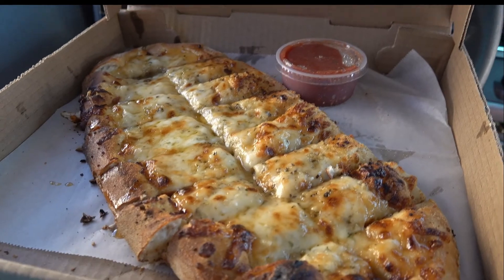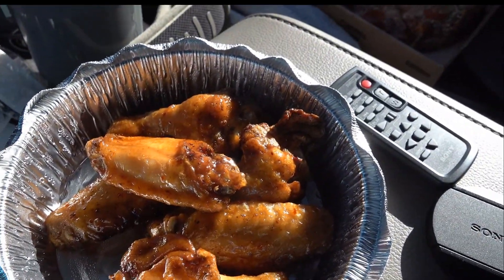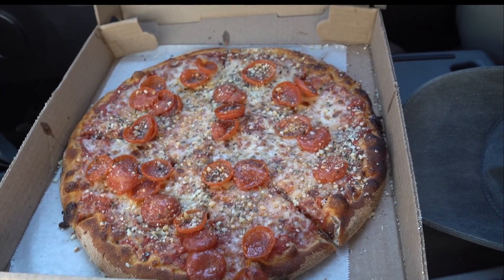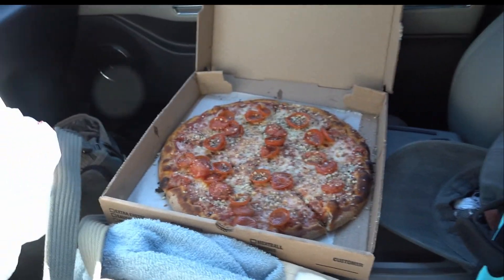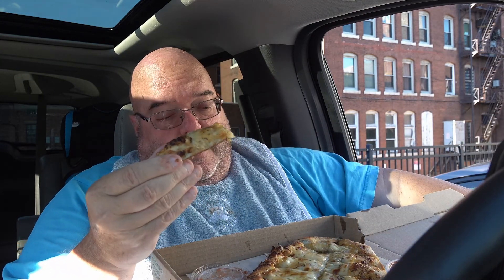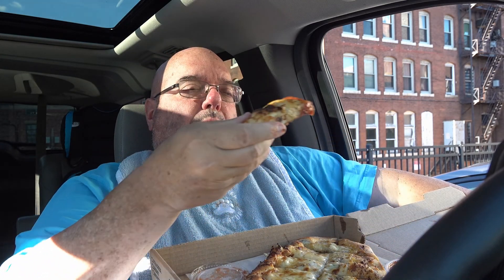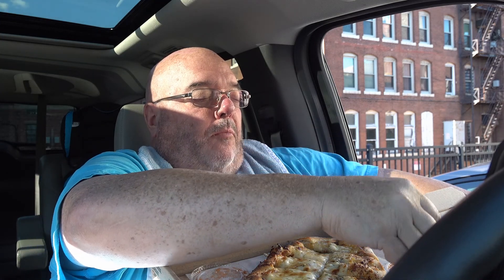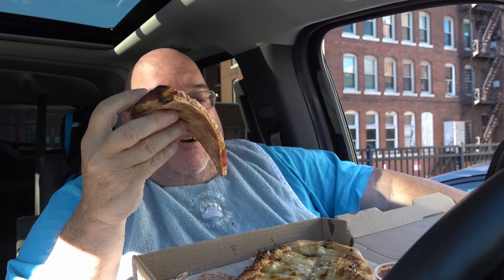PA328 Woodfella's Pizza New London CT